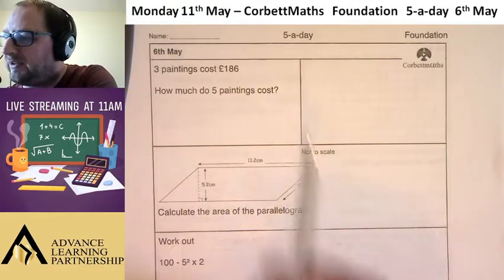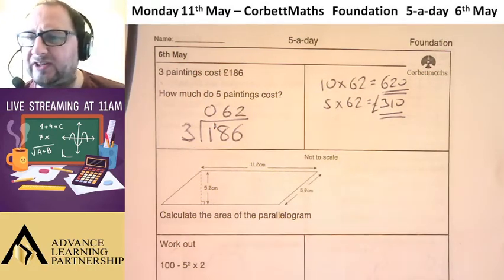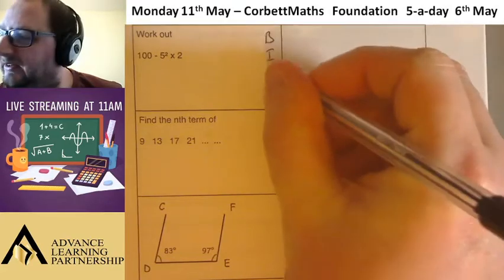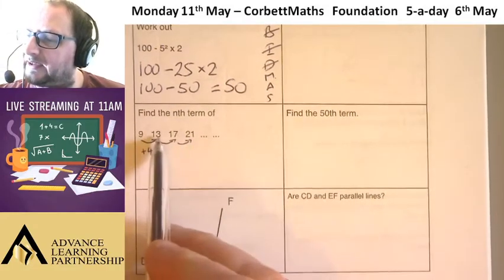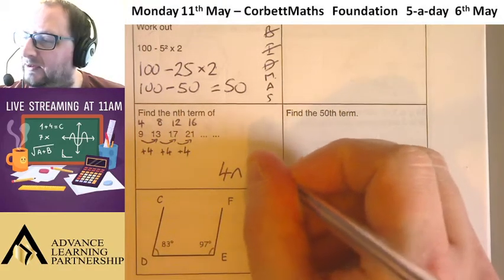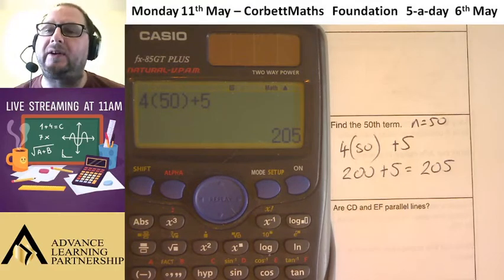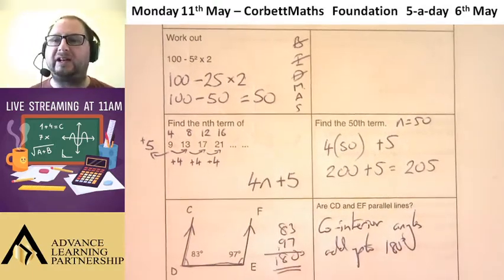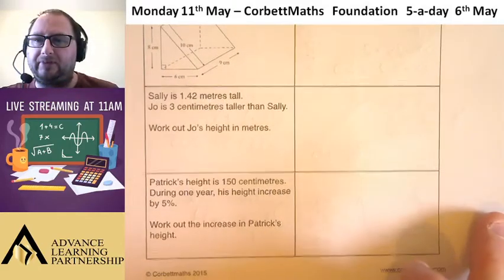KS4 Maths 11 05 20